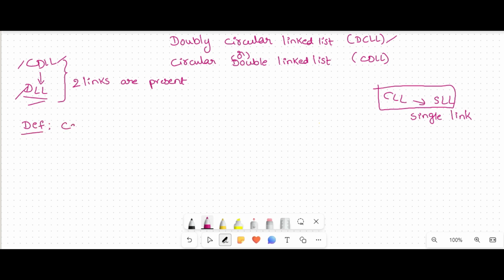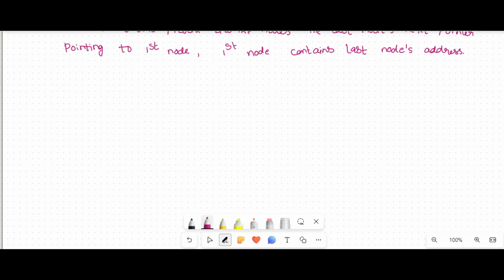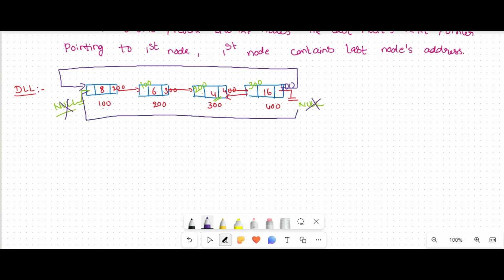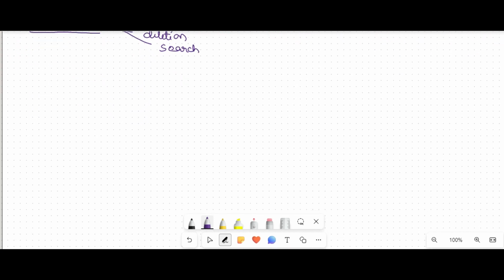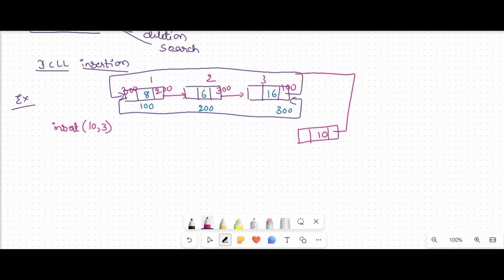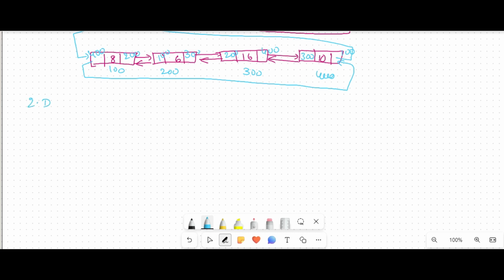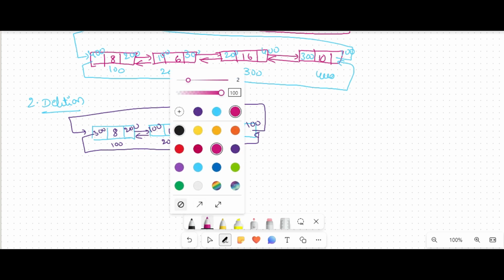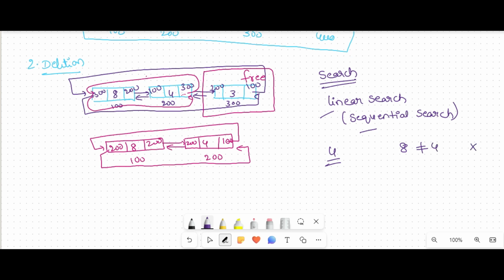Double Circular Linked List operations, Operations on doubly circular linked list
🔍 Welcome to our in-depth exploration of Double Circular Linked Lists! In this enlightening video, we embark on a journey to unravel the intricacies of double circular linked lists, a fascinating data structure in computer science.

🚀Double circular linked lists combine the features of double linked lists and circular linked lists, offering bidirectional traversal and a continuous loop of nodes where both the first and last nodes point to each other. This unique structure presents a wealth of opportunities for efficient data organization and manipulation.

🚀This tutorial provides you a comprehensive introduction to double circular linked lists, delving into their structure and operations. From insertion and deletion to traversal all with clear explanations and illustrative examples.

🚀By the end of this video, you'll have a solid understanding of how double circular linked lists function and how to perform essential operations on them. Whether you're a student delving into data structures or a seasoned developer seeking to expand your knowledge, this tutorial is tailored to meet your needs.

Join us as we dive into the world of double circular linked lists and empower you to leverage this powerful data structure in your programming projects.

Happy coding! 🚀